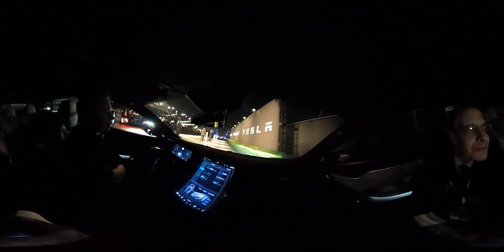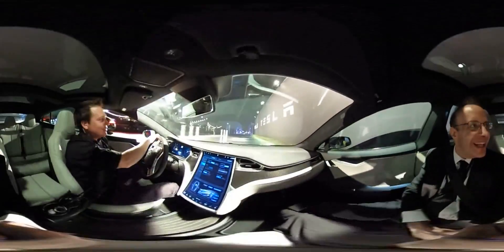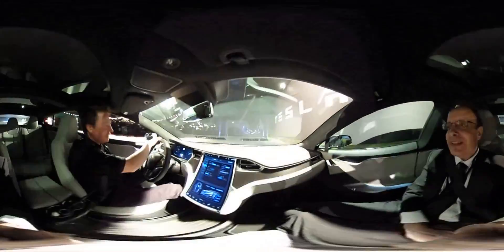Experience Tesla Model S Ludicrous speed 0-60 in 2.6 seconds in virtual reality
This video is best experienced using google cardboard compatible goggles with a smart phone. Recorded during the ride alongs at the Tesla Model 3 unveiling event. Need a VR viewer, check out our $7 (plus $1 shipping) SpheriView, ipd adjustable Google Cardboard compatible virtual reality viewer. IOS users, until Google release support of cardboard for IOS you can download the free app, in360tube (note we have no affiliation the creators of this app, but in my tests it worked perfectly).